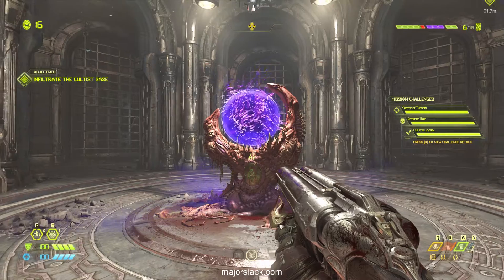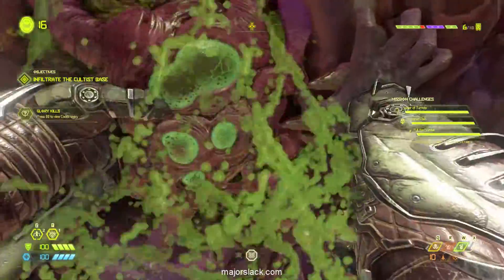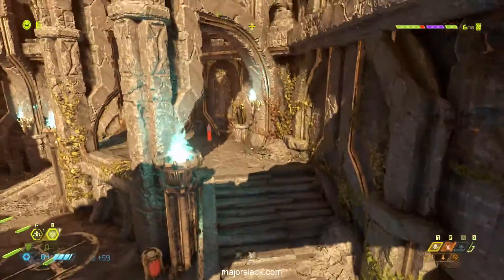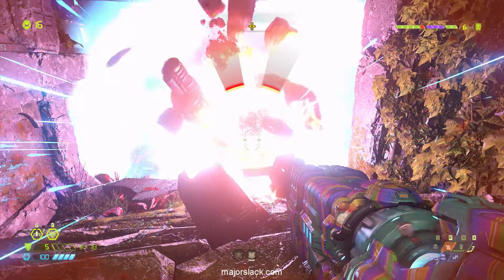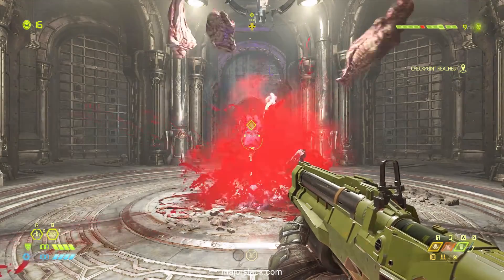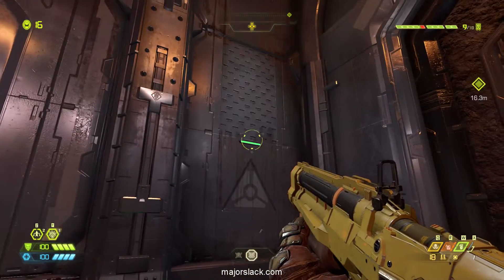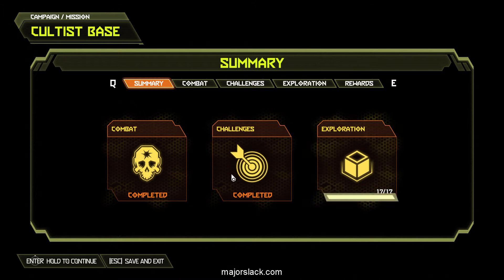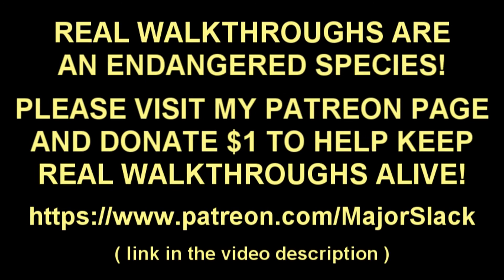Doom Eternal SLAYER GATE 2 EXPLAINED + Complete Combat Strategy (Mission 3 Walkthrough Conclusion)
Doom Eternal walkthrough by veteran gamer, Major Slack. Detailed combat strategies with informative commentary.